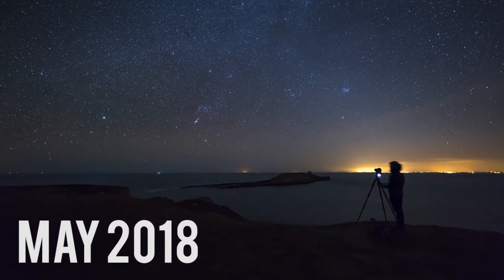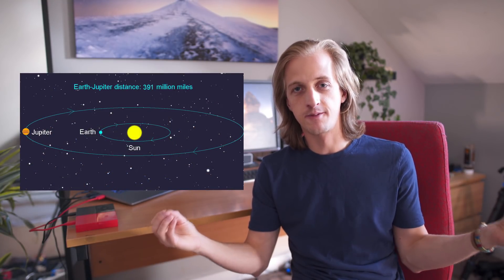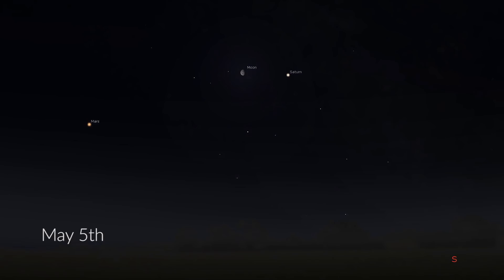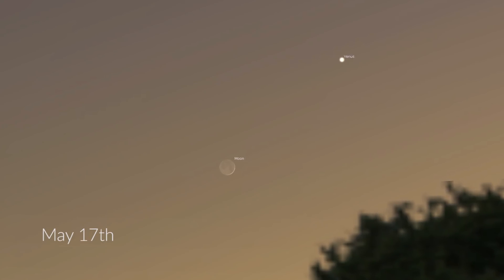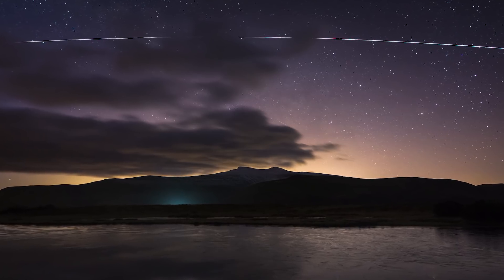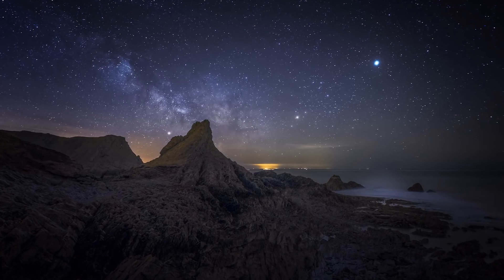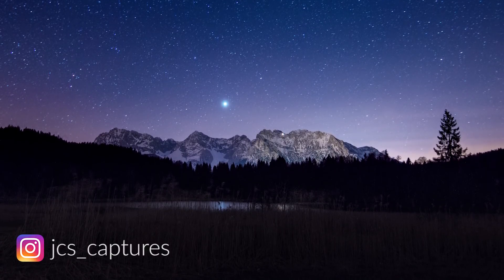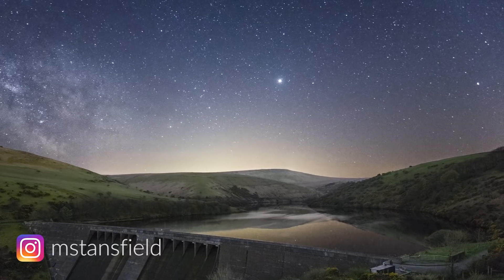What's in the Night Sky May 2018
Capture photographs featuring the Milky Way this month and use the hashtag WITNS for a chance to be featured next month